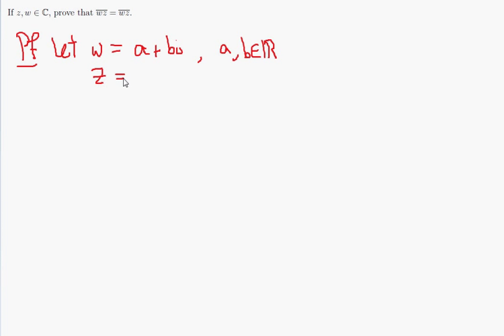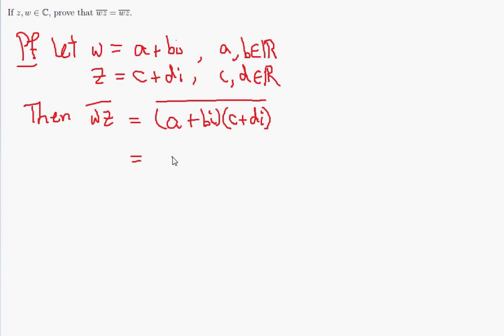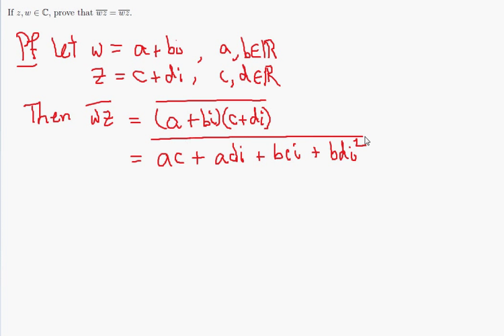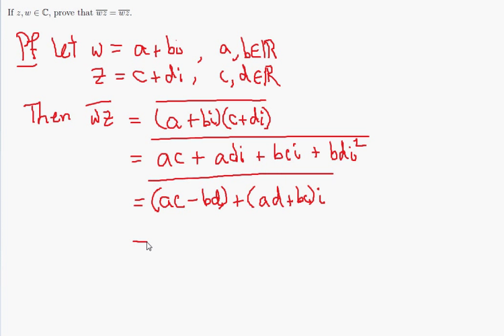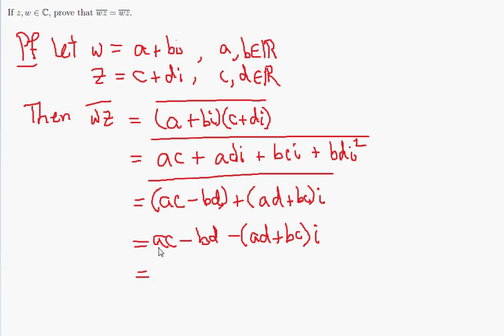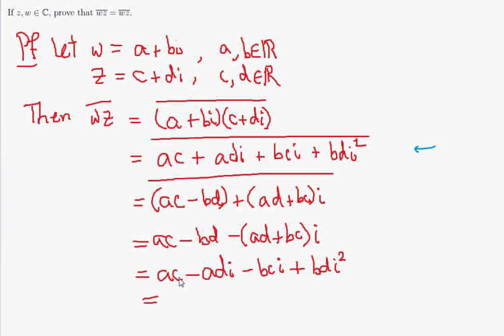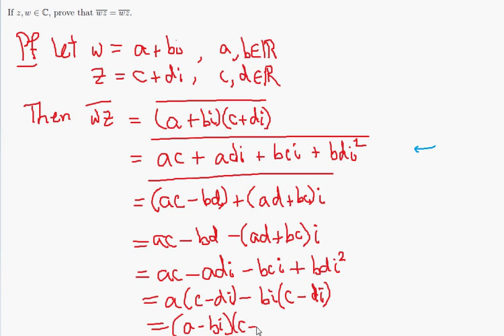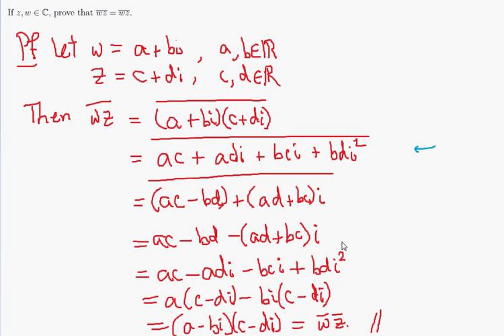Math 4050 Review 2.18